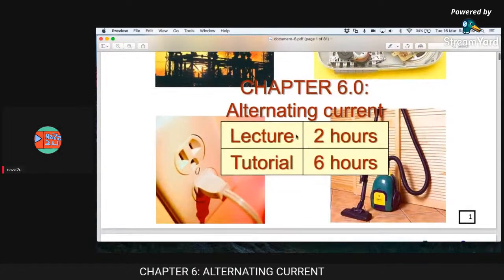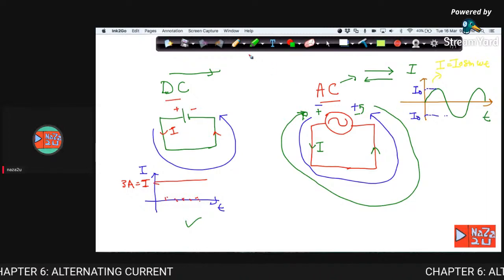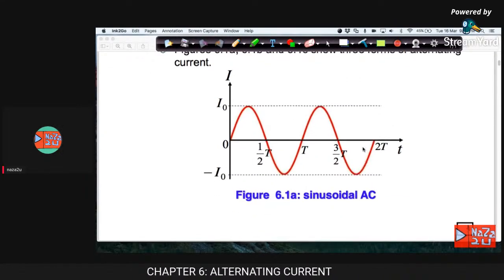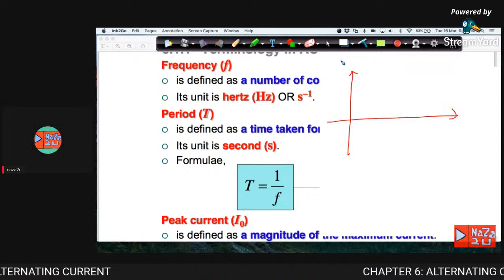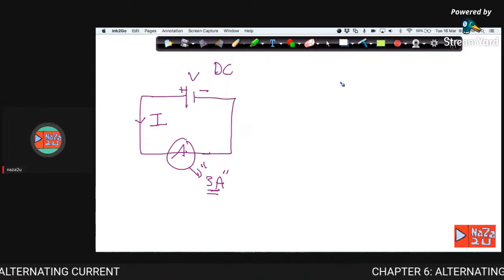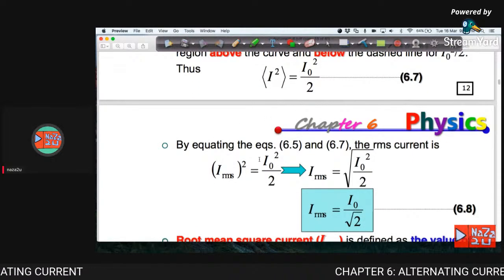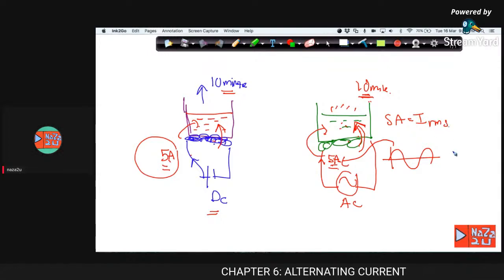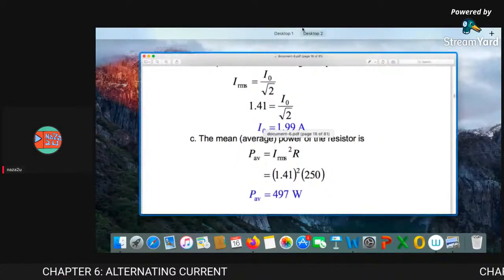CHAPTER 6: ALTERNATING CURRENT